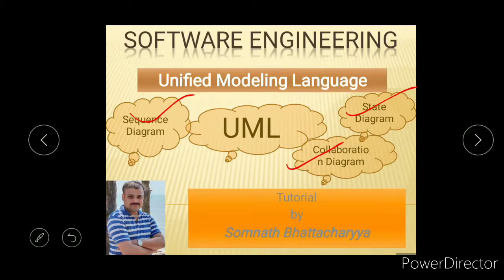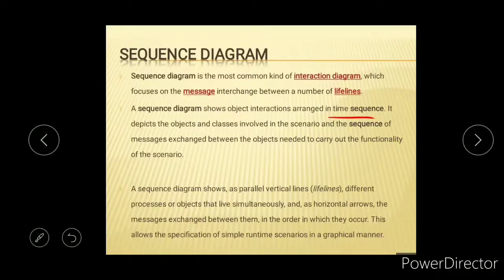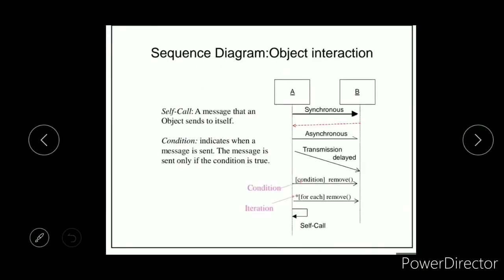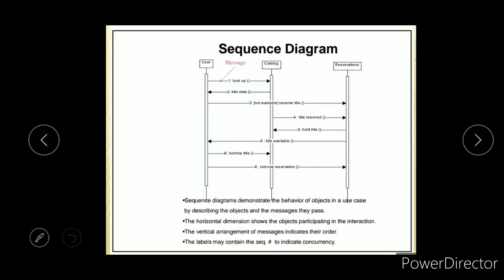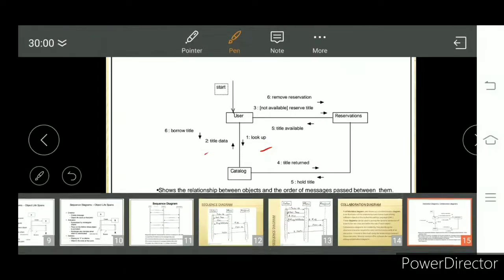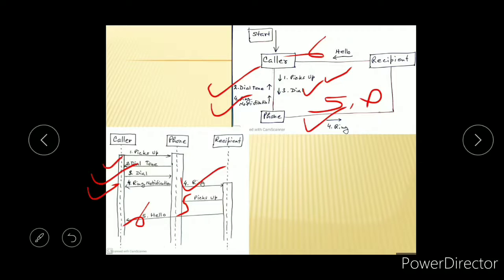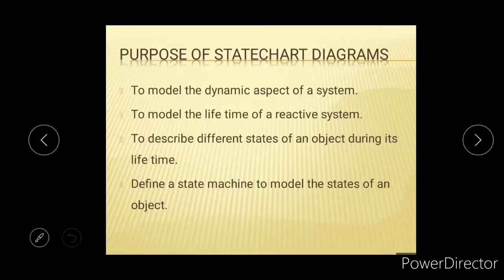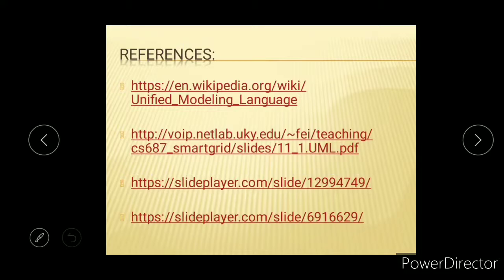UML: Sequence diagram Collaboration diagram State Chart Diagram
Unified Modelling Language: UML: Sequence diagram Collaboration diagram State Chart Diagram